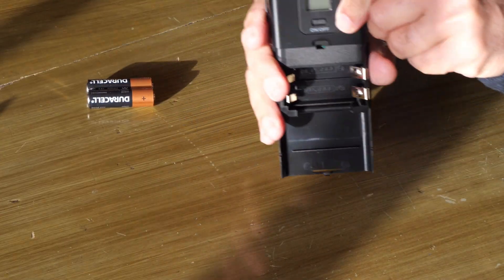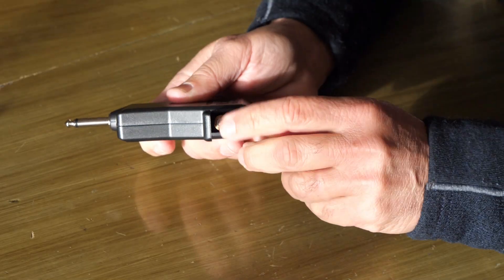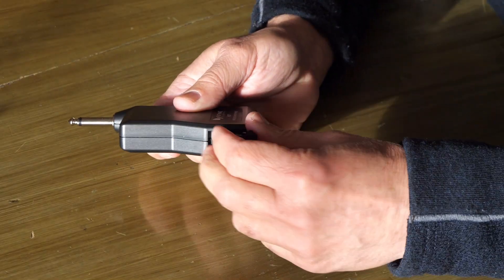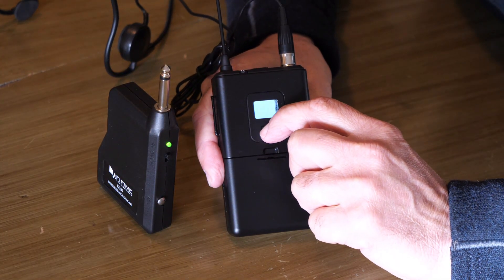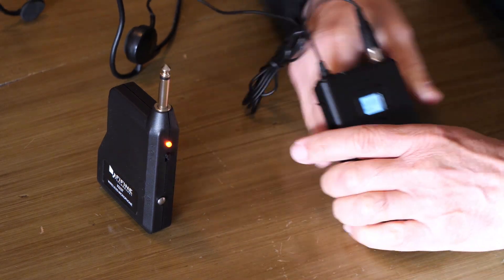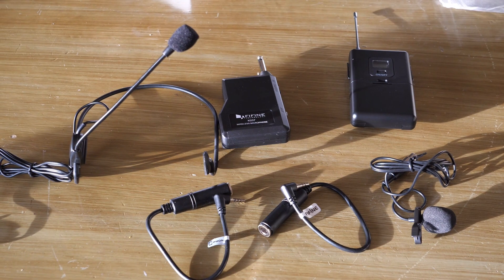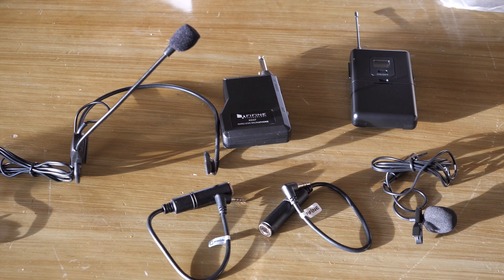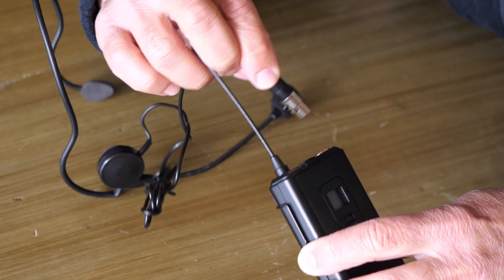FIFINE Wireless Microphone System Wireless Microphone set with Headset and Lavalier Lapel Mics K037B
This entire review was made using this product. I tested this inexpensive wireless mic setup and was very happy with the results, especially when you consider it costs 1/4 the price of a Rode Wireless Go unit.